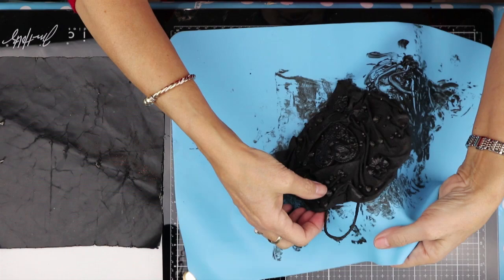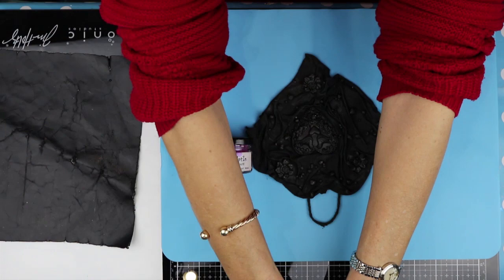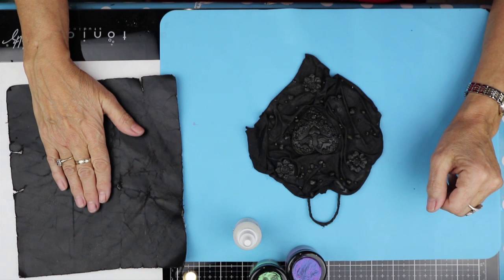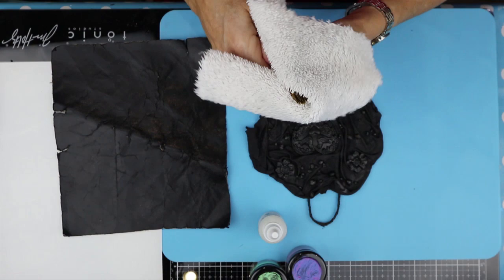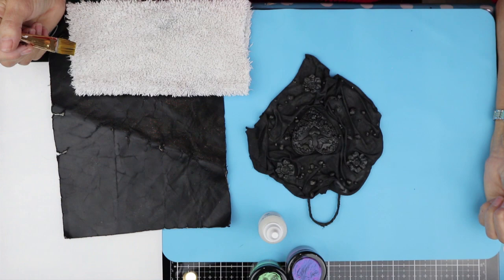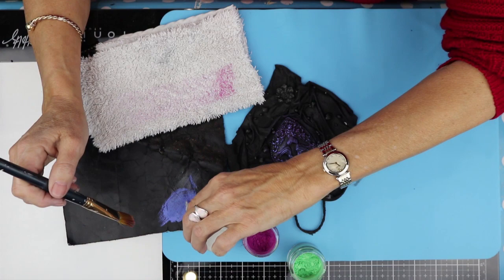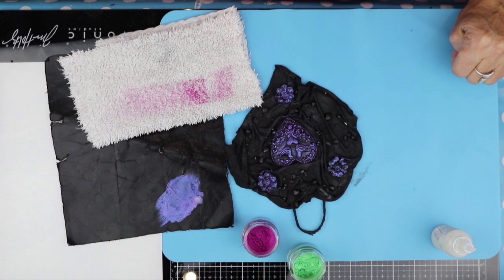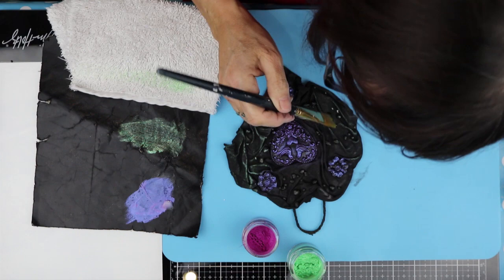Starter Kit Part 2 Painting Plaque Tutorial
Use  Pearlescent Pigments to paint your own Garden Plaque.
This video craft tutorial is full of hints and tips on how to get the best results from Pearlescent Pigments.
Some products used in this video are now unavailable. I will be updating the video with new information on other products to use in the future.

Starter kit Heart Plaque Tutorial Part 1- Painting your Plaque,